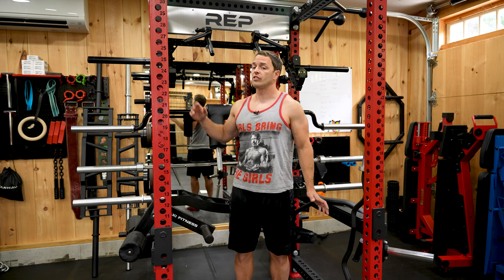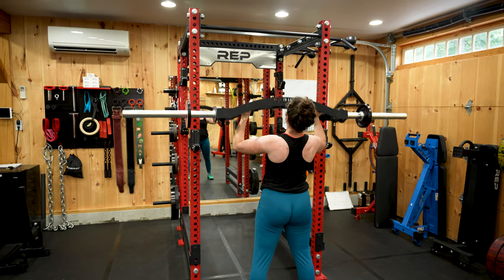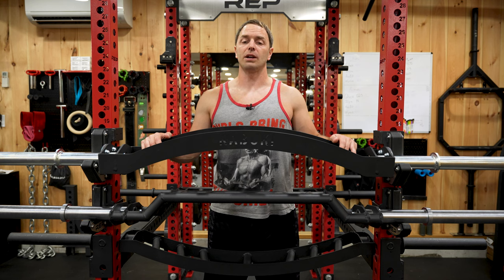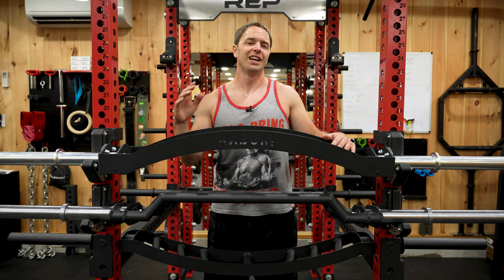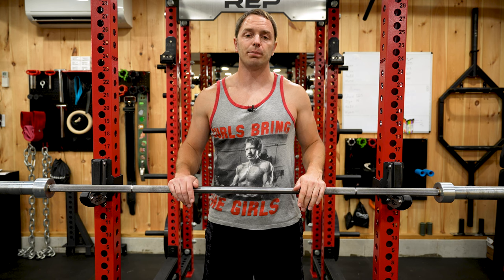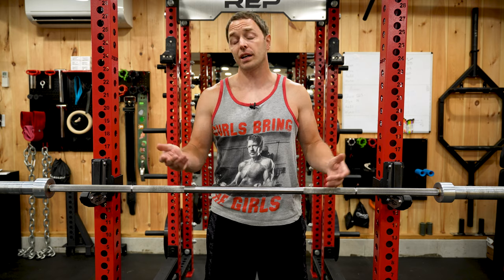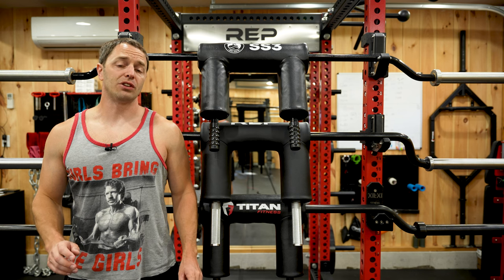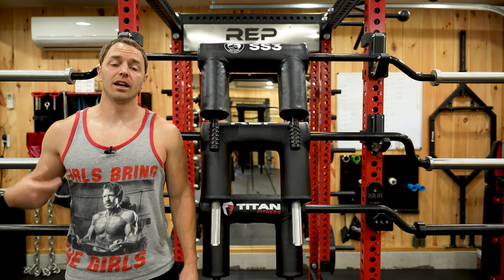First 5 Specialty Bars I Bought - Upgrade your Gym or Wasted Money?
These are the first 5 specialty bars I bought for my home gym. Were they mistakes or are these the best specialty bars for your home gym? Let's talk about what I did and whether I think you should take the same path.

0:00 First 5 Specialty Bars
2:01 EZ Curl Bars
4:22 Cambered and Flat Multi Grip Bar
6:58 Deadlift Bar
8:30 Trap Bars Open and Closed
11:05 Safety Squat Bar